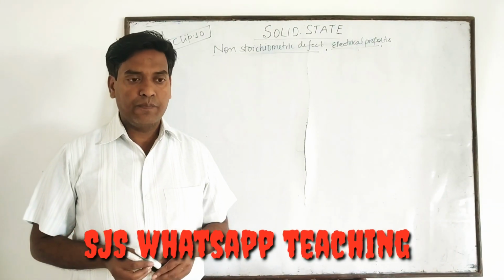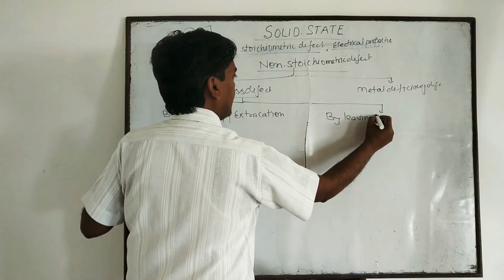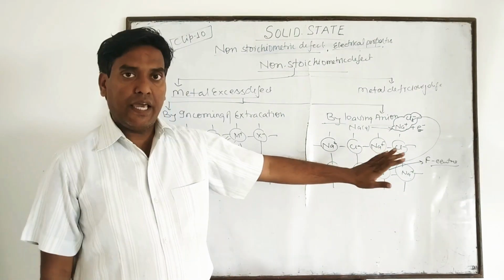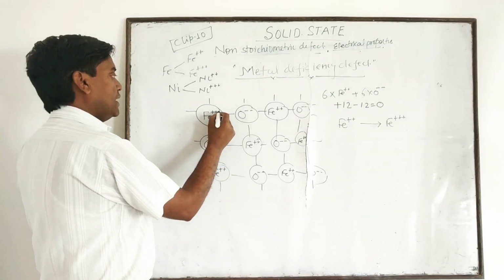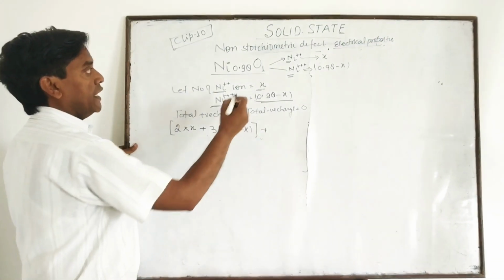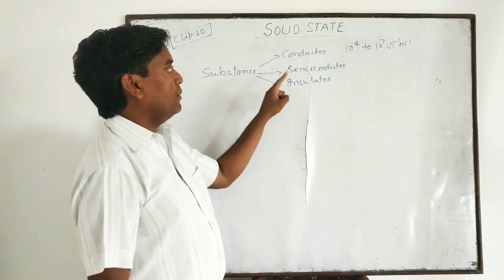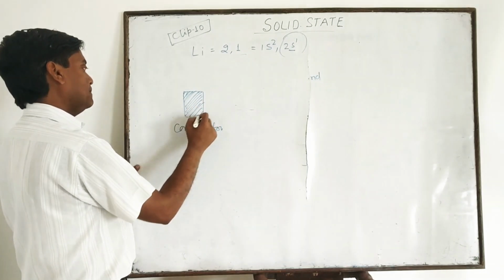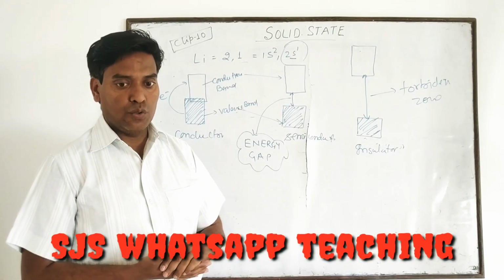Solid state ( Non stochiometric defect & band model) clip -10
SJS WhatsApp teaching

solid state